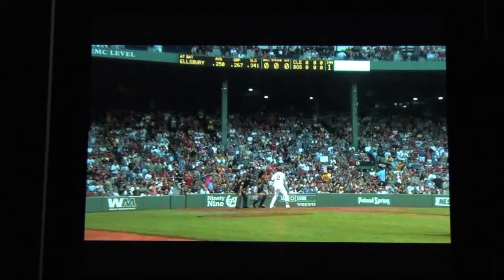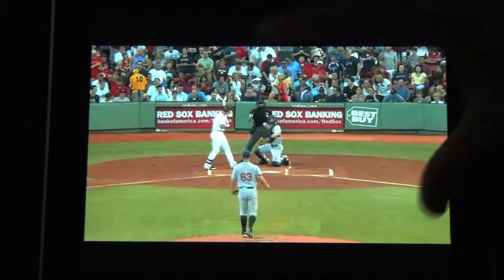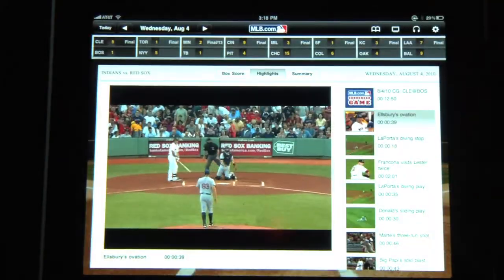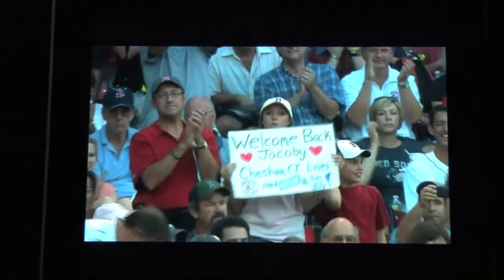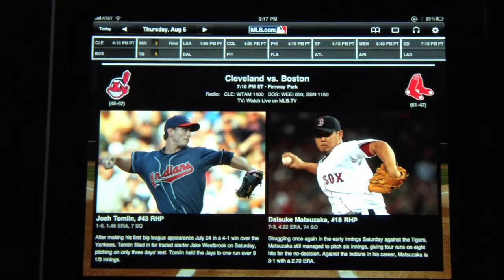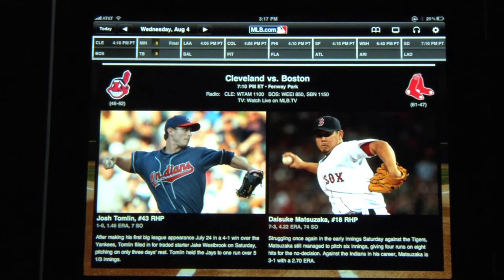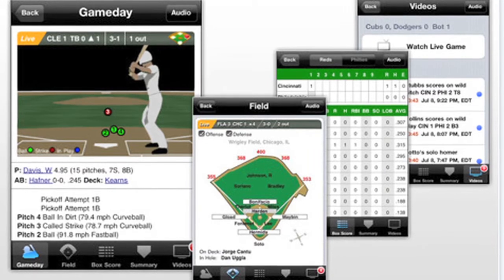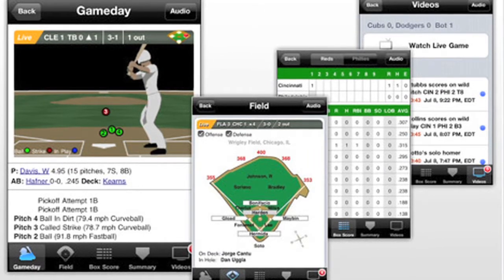MLB AT BAT 2010 APP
I made a little noise back when the iPad released and the MLB AT BAT app was selling for $15. The app wasn't ready for release and the quality of the video was not what they promised. That 15 dollars is now a fantastic value for baseball fans who don't live in their home town broadcast market. With the MLB.TV subscription you can get live games that look amazing even over 3G. Without the subscription you still get live audio from each teams broadcast crew, full high quality game recap and highlight videos make it more than worth the cost of the app. MLB has the right idea giving access to live high quality games on mobile, PC, and even the PlayStation 3. If you already get all your games locally, you may not care about this app, but if you're into fantasy baseball this is a great way to see all your players highlights from anywhere in the world.